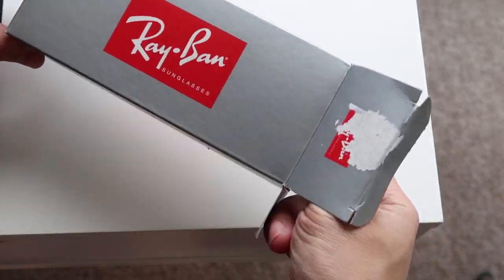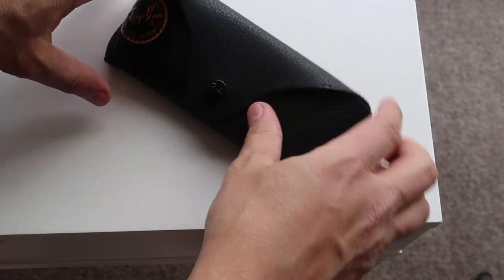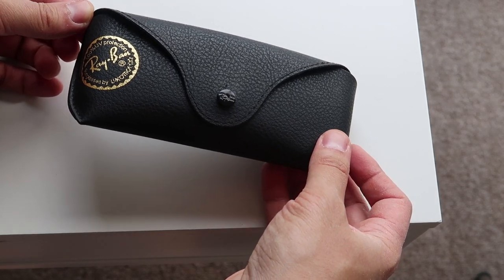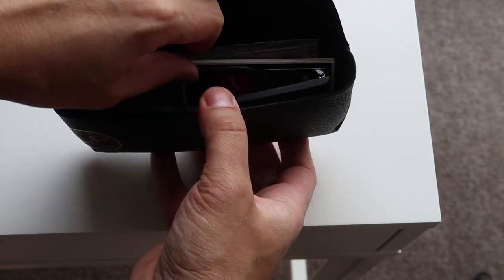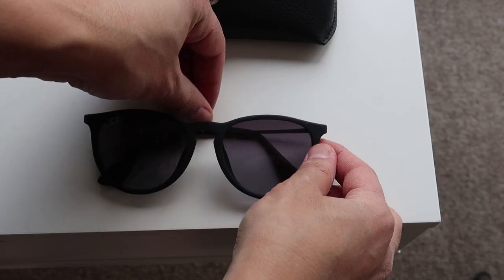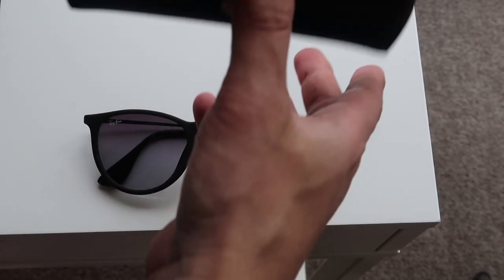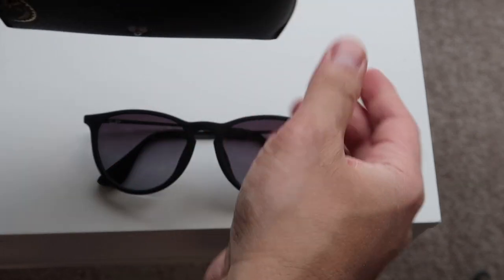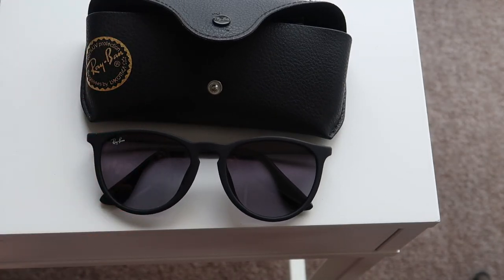Ray Ban Erika Sunglasses Review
The style featured here are the Ray-Ban RB4171 Erika Sunglasses Matte Black w/Grey Gradient (622/8G) 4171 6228G 54mm Authentic.

This exact style of the Erika and many others can be found here: